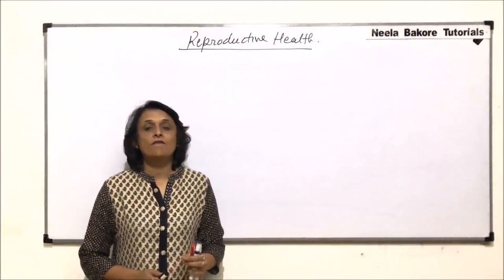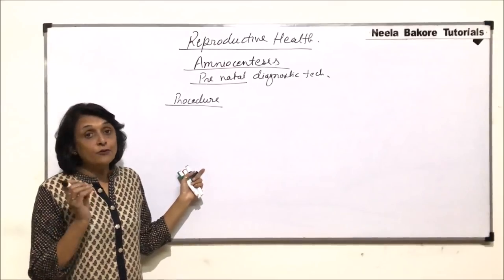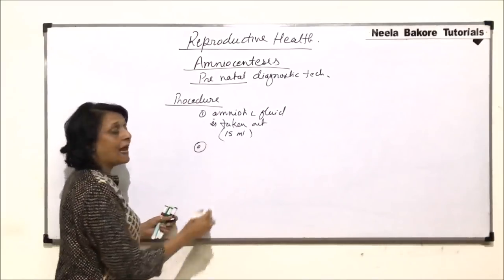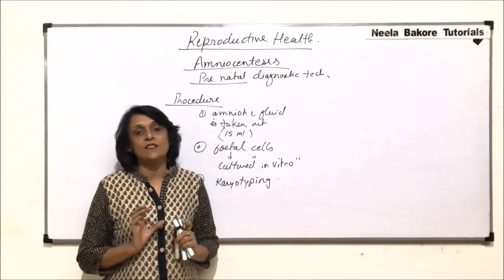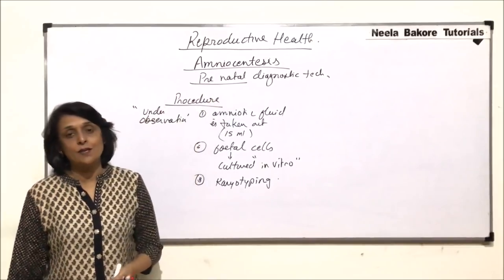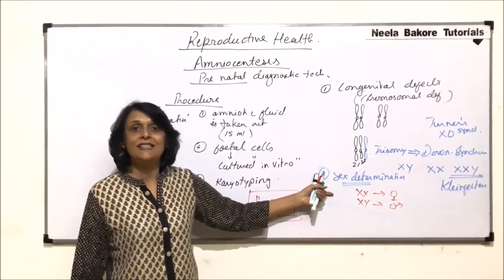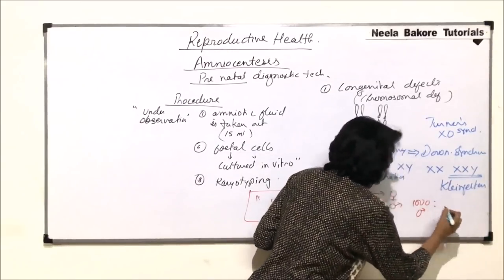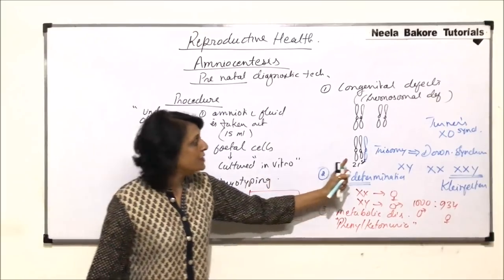Reproductive Health | NEET | Amniocentesis | Neela Bakore Tutorials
This video gives an  overview of few of the most important concepts from the chapter "Reproductive Health" from the unit "Reproduction", which is a very important chapter from NEET point of view.

Links for the books are provided below:
1. Diversity in Living World
2. Structural Organisation in Plants and Animals
3. Cell: Structure and Functions
4. Plant Physiology
5. Human Physiology
6. Reproduction
7. Genetics and Evolution
8. Biotechnology
Free Delivery (On Selected Pin codes) !!!